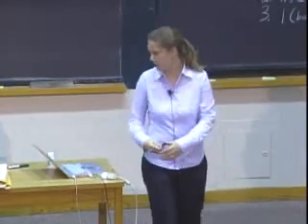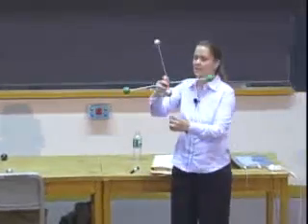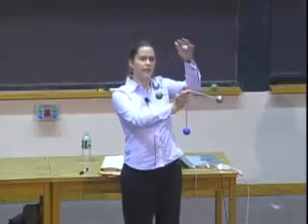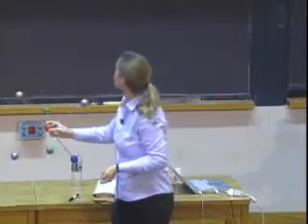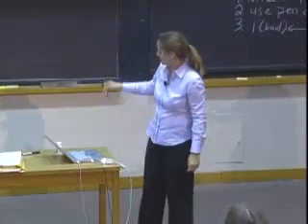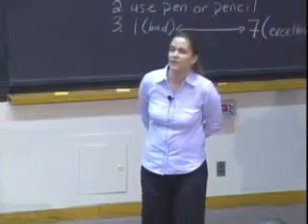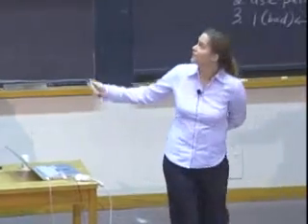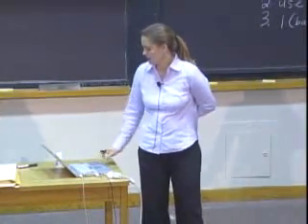Lec 36 | MIT 5.111 Principles of Chemical Science, Fall 2005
Review (Prof. Catherine Drennan)